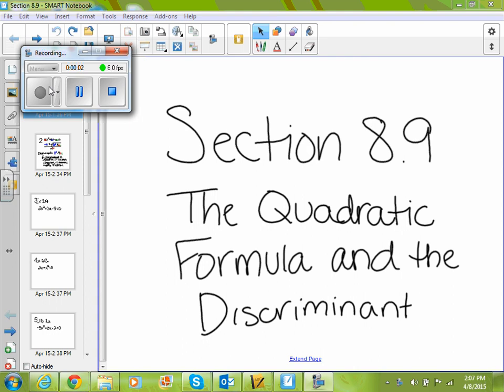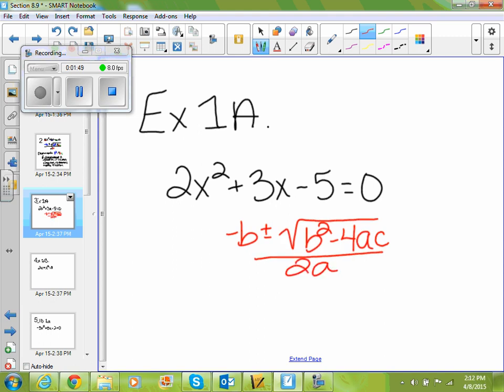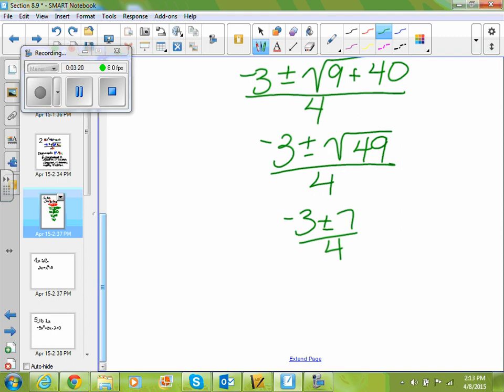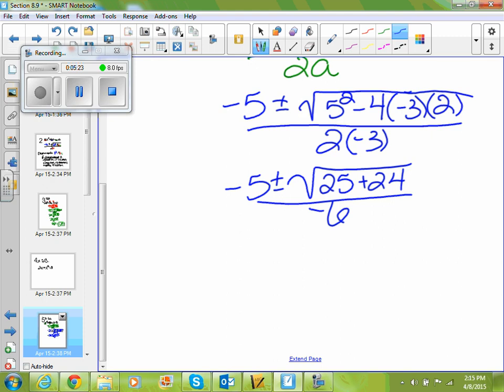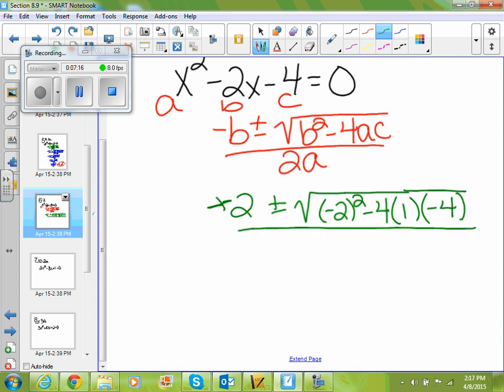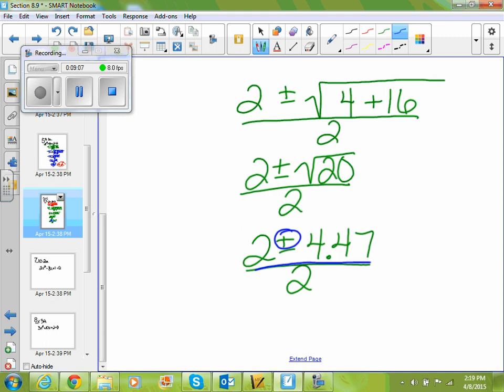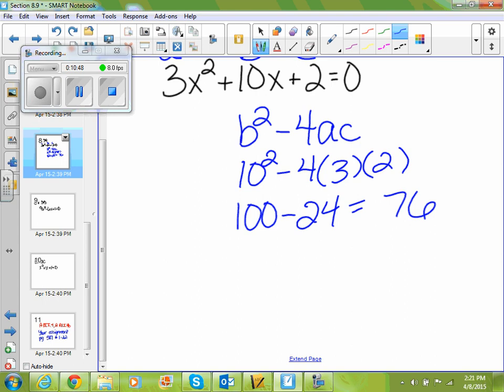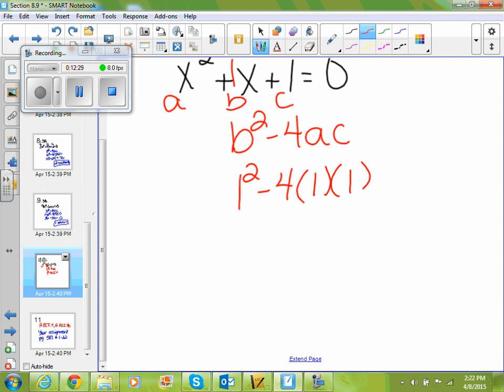Alg1 8.9 Quadratic Formula and Discriminant